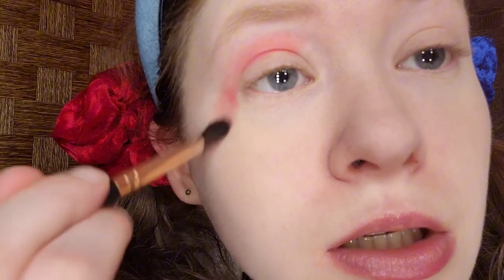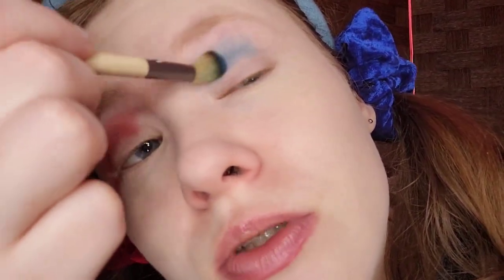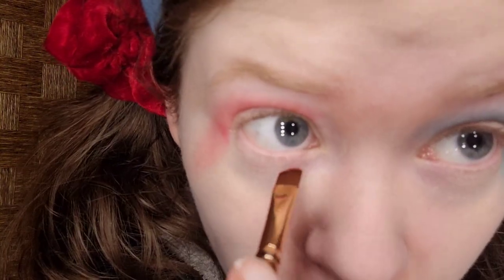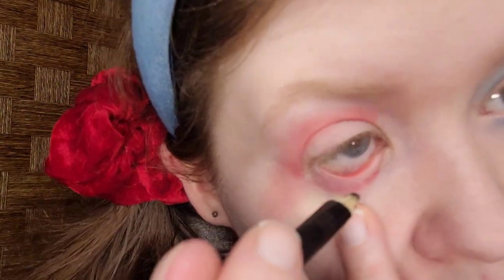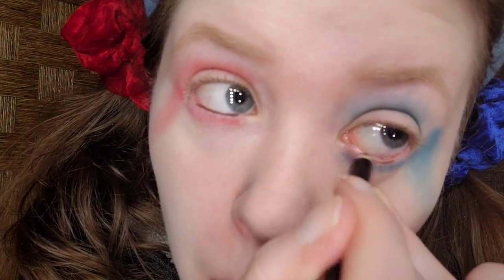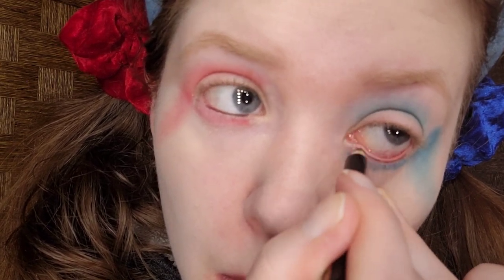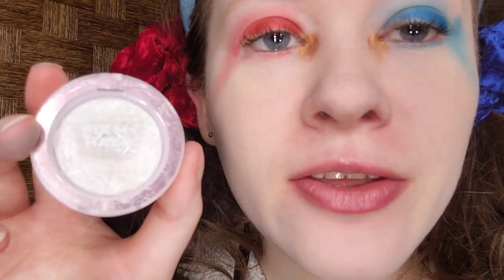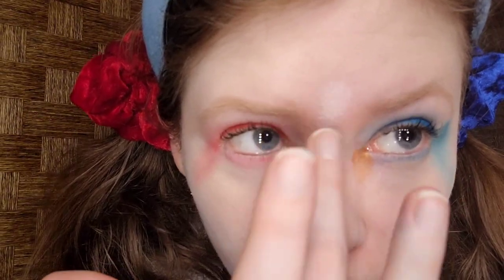Harley Quinn Makeup Tutorial | Coolasice Makeup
👻Get Ready To Channel Your Inner Harley Quinn! ❤️🖤
In this fun and sexy Harley Quinn inspired makeup tutorial, I'll guide you through creating  an iconic Halloween look that's both cool and easy to achieve! Perfect for beginners or pros, this makeup will make you stand out at any Halloween party 🎃 or cosplay event.
💄Products I loved:
From bold eyeshadow to ghostly contours, you'll get all the tips and tricks you need to master this look with confidence.